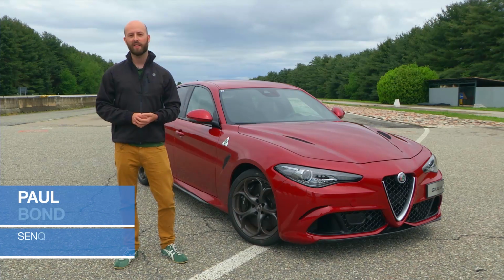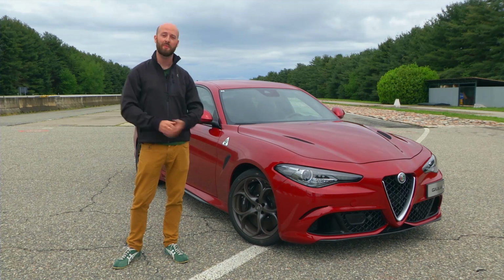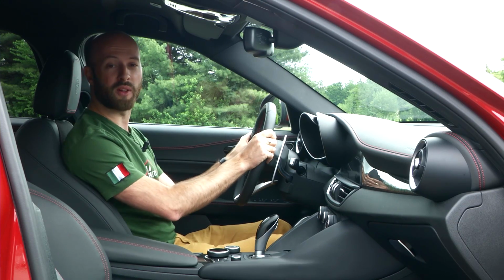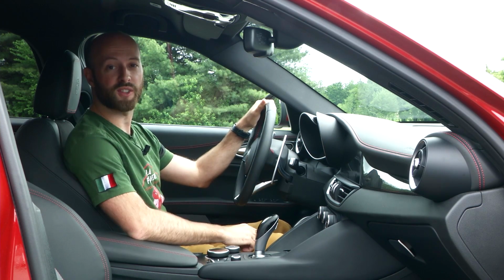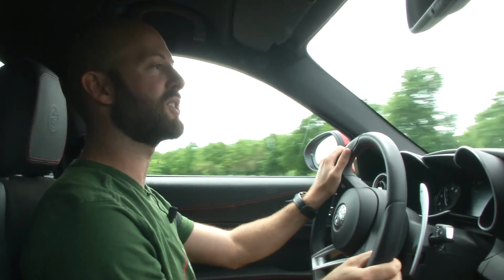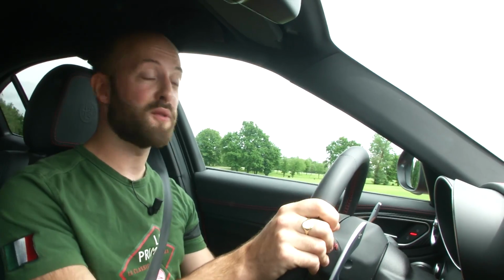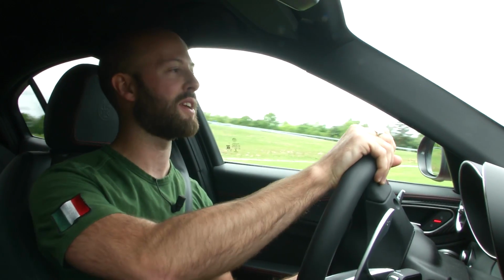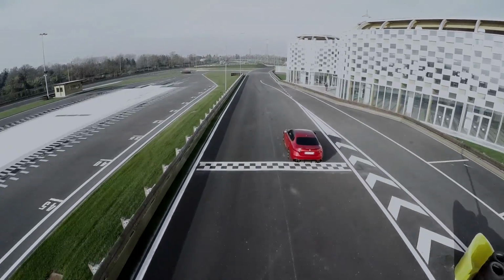2016 Alfa Romeo Giulia Quadrifoglio first drive review: The Italian M3?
We get our hands on the hottest 503bhp version of the new Alfa Romeo Giulia saloon on an empty Italian test track, to find out if it really can live up to the hype. Still, with a 2.9-litre Ferrari-Inspired V6, lightweight rear-drive chassis and stunning design, things are looking good.